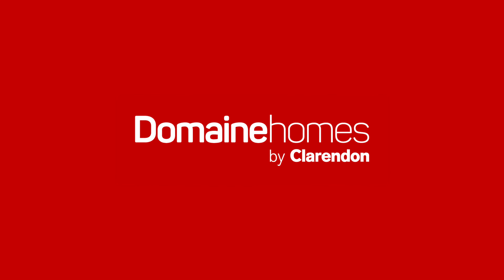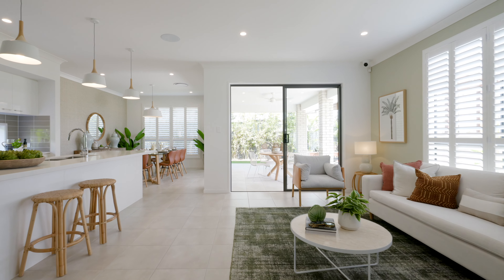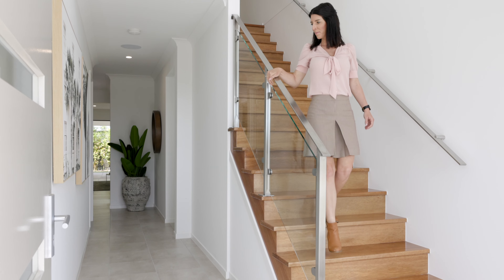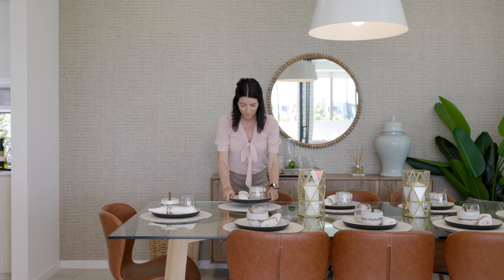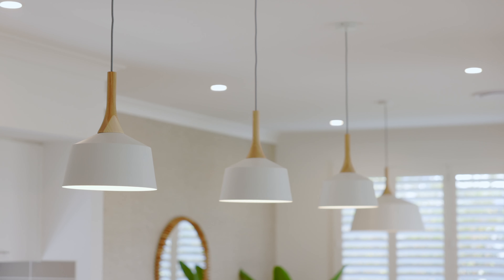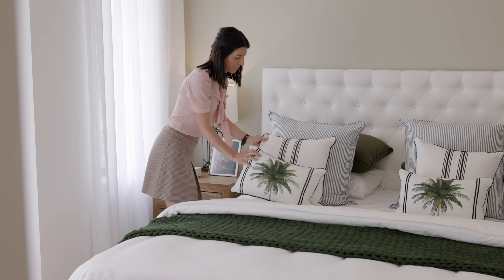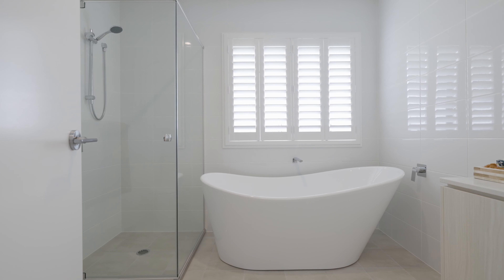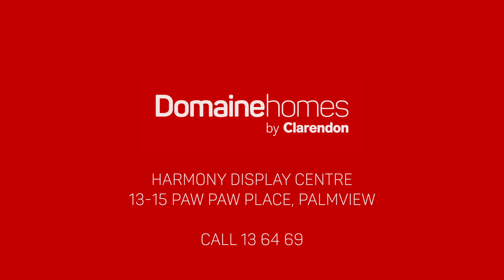Barcelona 30 at Harmony, Palmview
Welcome to the Barcelona 30 by Domaine Homes. It's where creative character meets smart design. The creative character of this home is balanced by smart design, such as an amazing open plan family, meals and kitchen space integrated with the alfresco, and even a separate downstairs living area in the larger plan. The Barcelona really is creative, stylish and affordable: everything you need in a home.